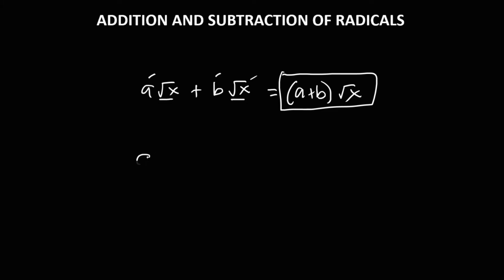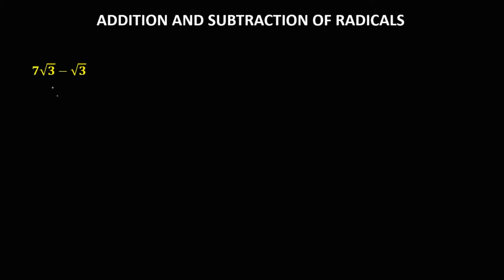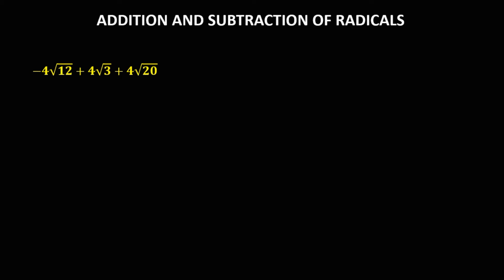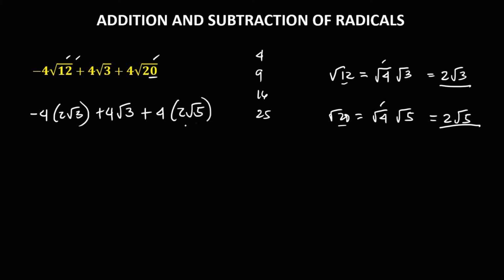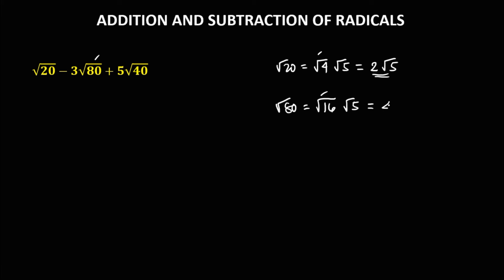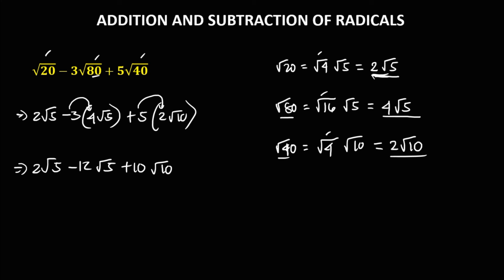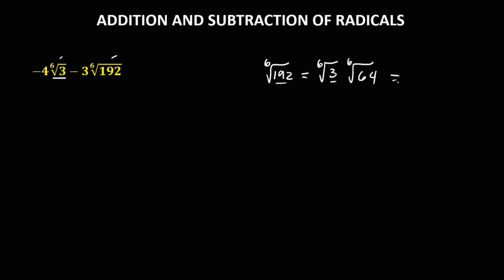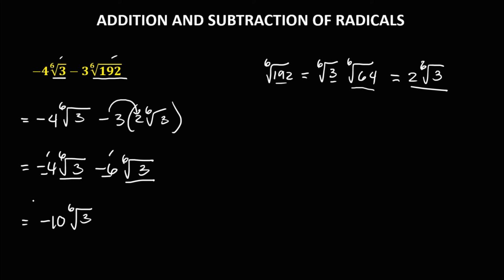OPERATION OF RADICALS: ADDITION AND SUBTRACTION OF RADICALS